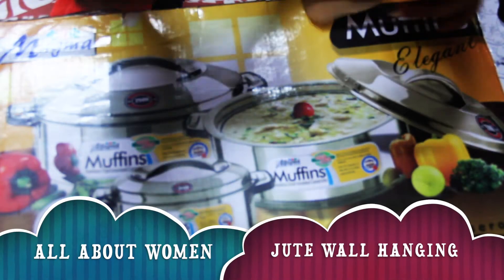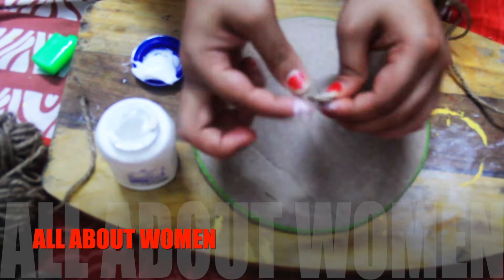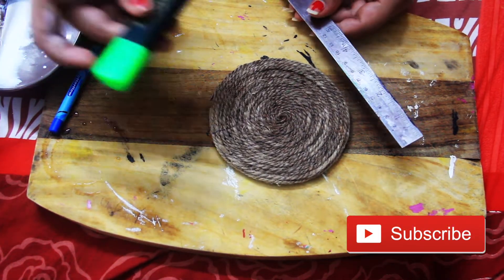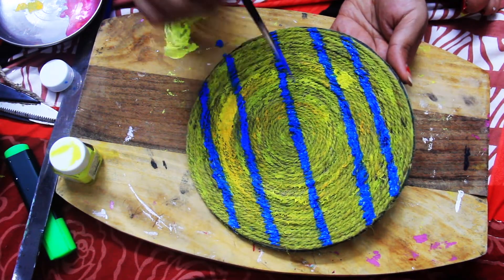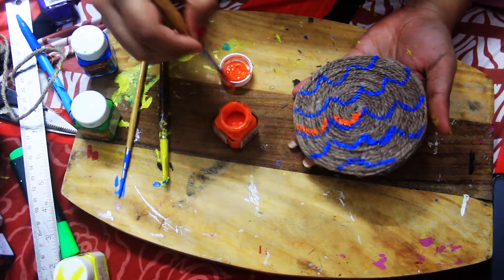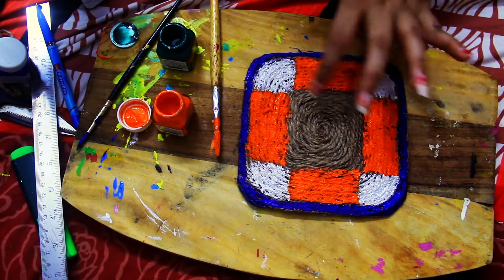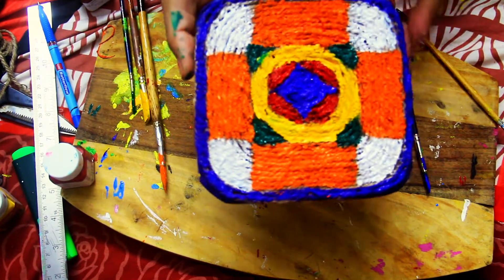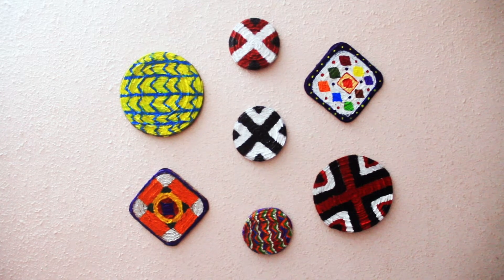wall hangings craft ideas from jute rope।home decorating ideas।diy projects।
Hi

About this video : This video is all about decoring ur living or balcony area. It is made of simple cartoon pieces, jute rope, and some acrylic colours. I have used simple pattern design for this Jute plate as simple design enhances its beauty and easy to make in jute rope. This Decor is rental friendly i.e no drilling required.

About this channel :
All about women channel created to share personal experience regarding parenting, cooking, product review, lifestyle, DIY, makeup, blog etc. We are not medical professionals therefore please consult your doctor before taking any medication or remedies suggested in our videos. Our mission is to share more and more information with new parents and help them in their journey.